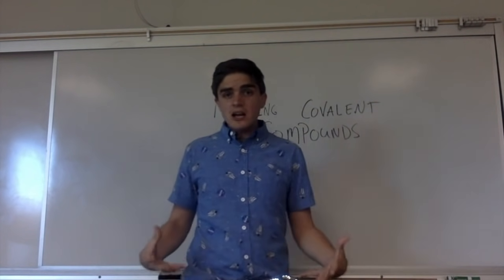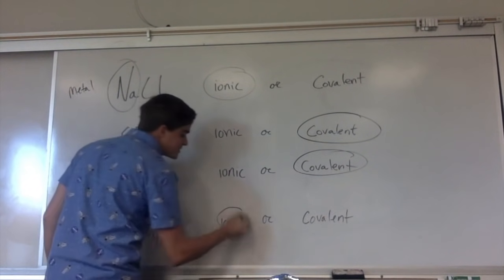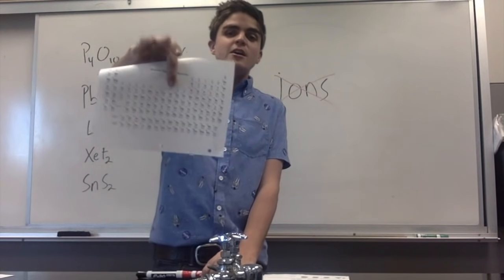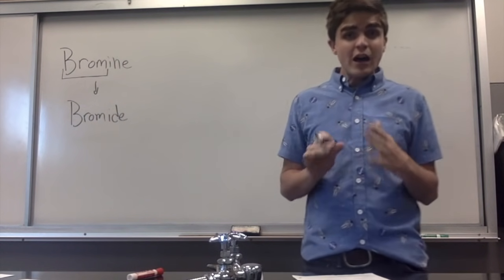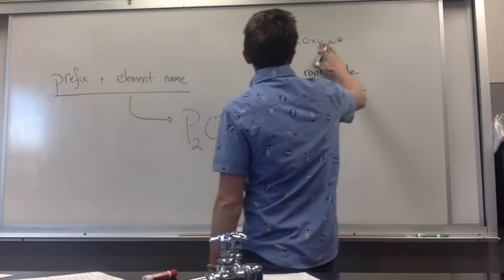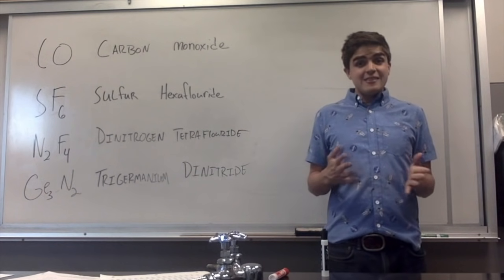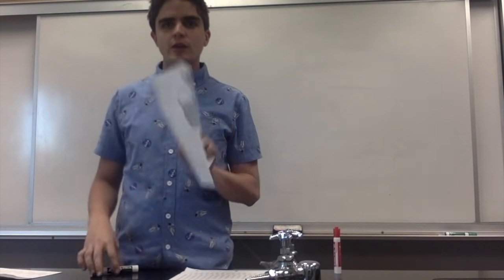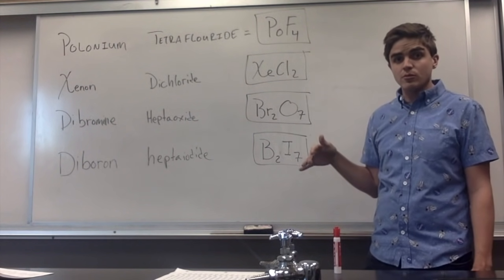Covalent Naming Lecture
for sub